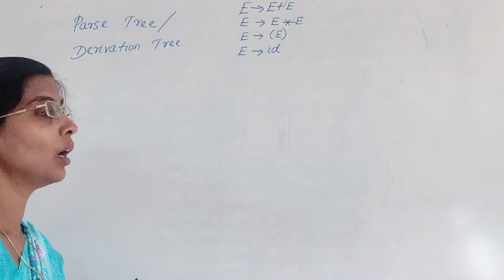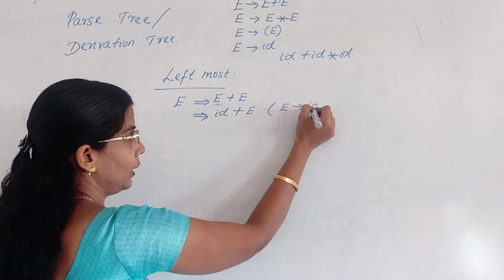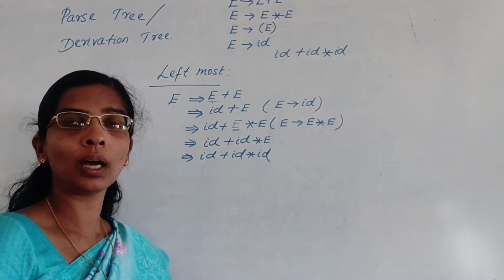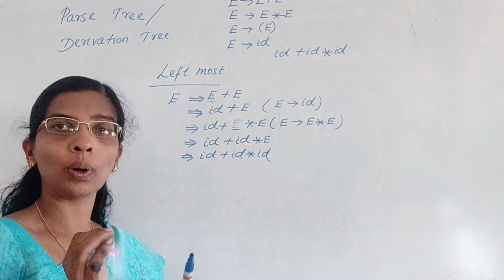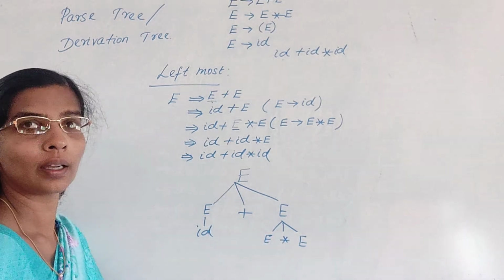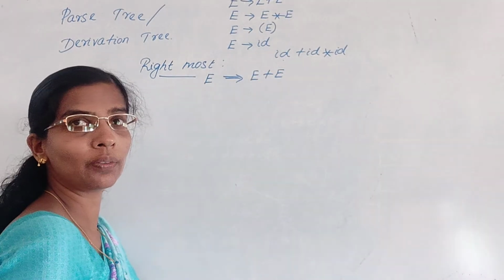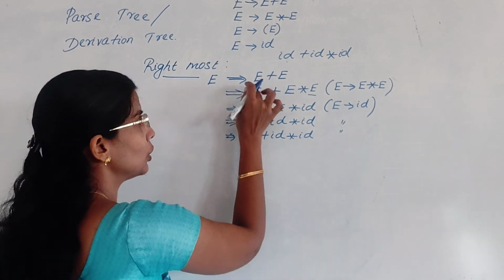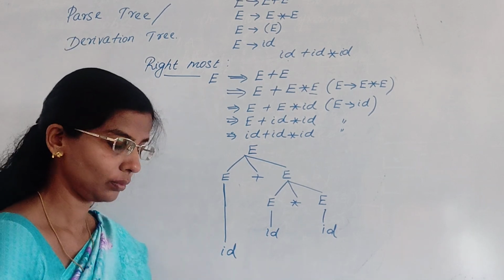Lecture Video_18CS54_Module3_Parse Tree_ C.Sharon Roji